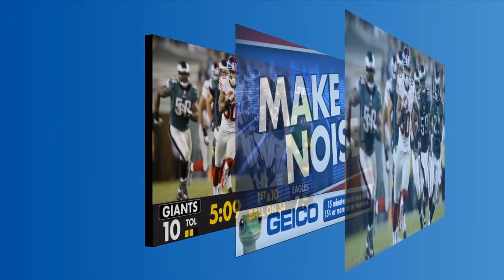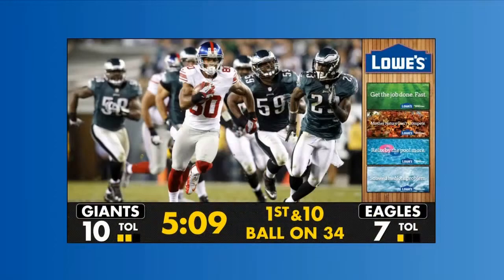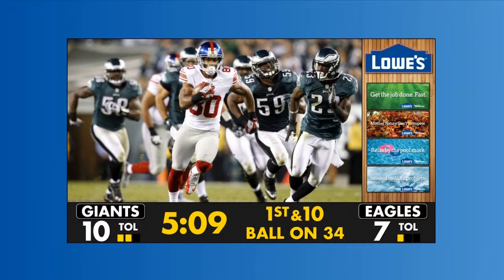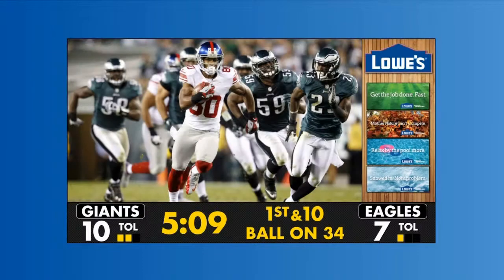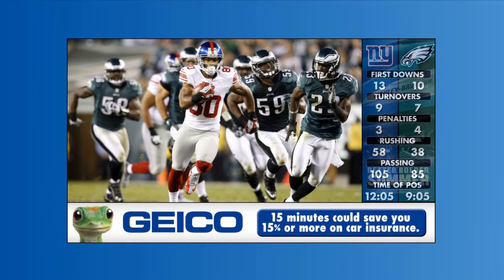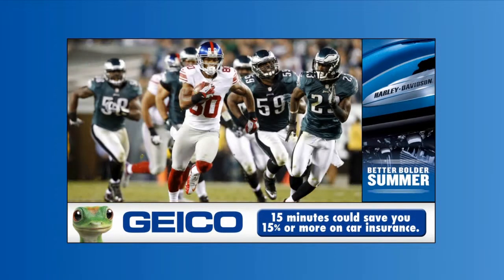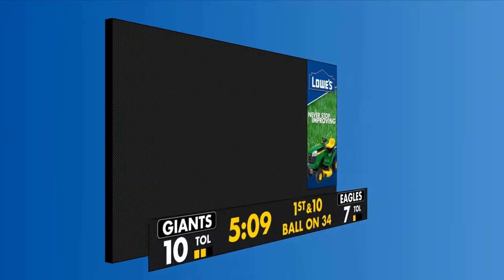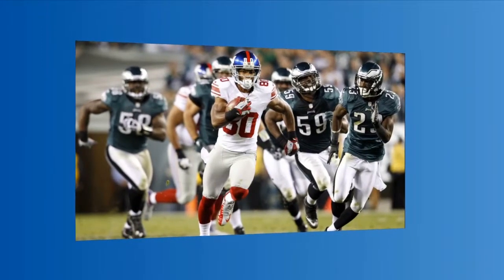Introduction to Display Zoning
This video goes over the basic concepts of display zoning.